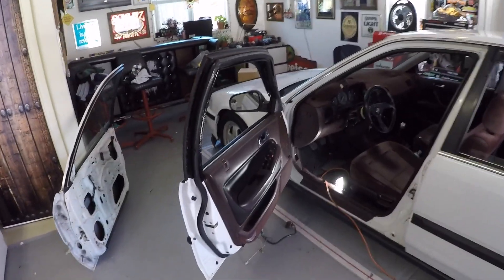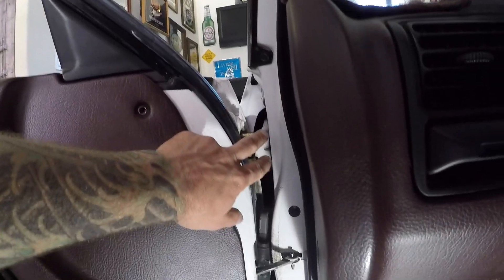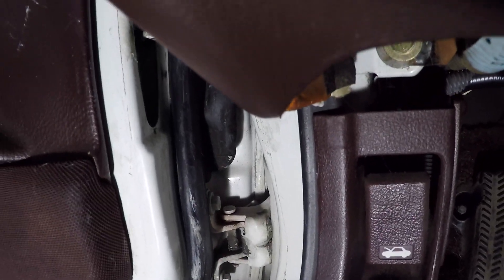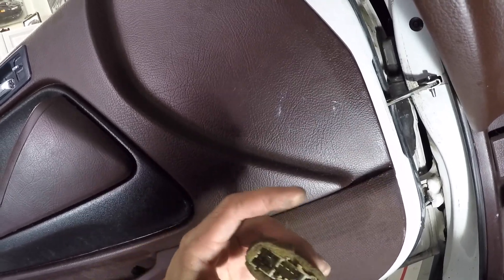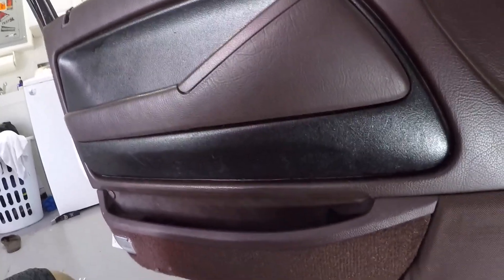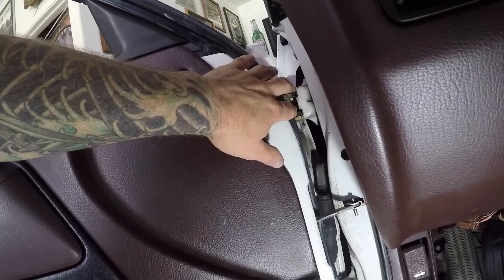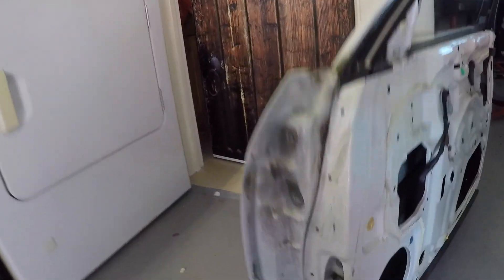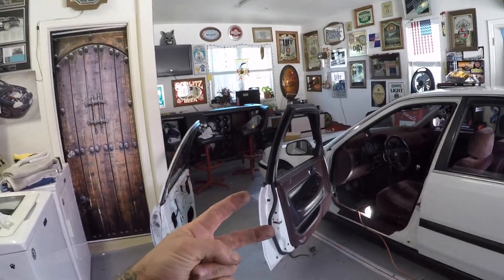How to Remove the Doors on a 1990 Honda Accord CB7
1990 Accord CB7 door removal instructions. Installation is just the process in reverse.